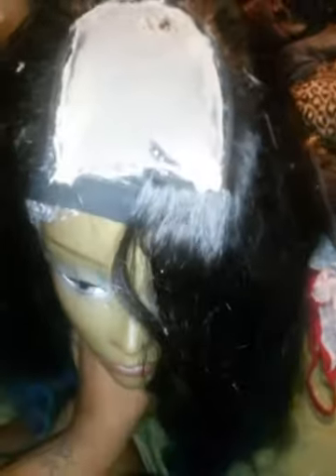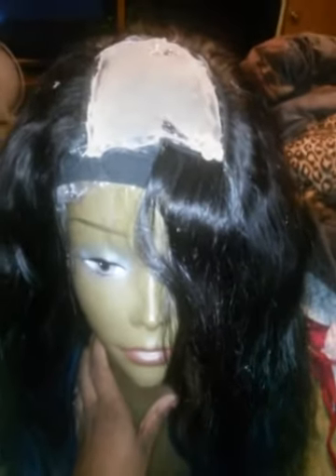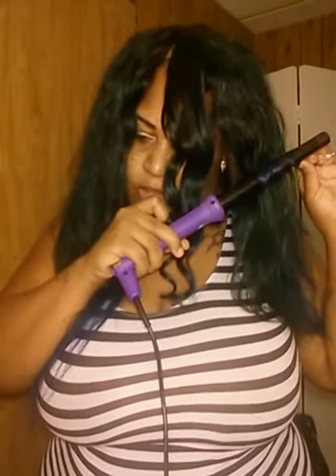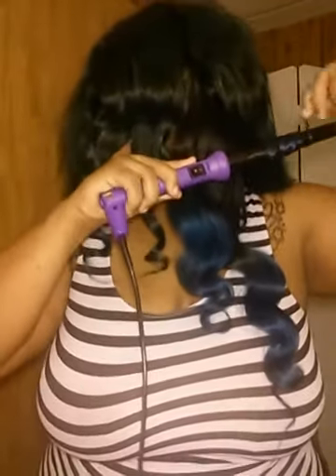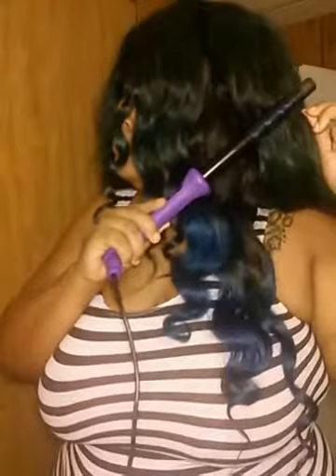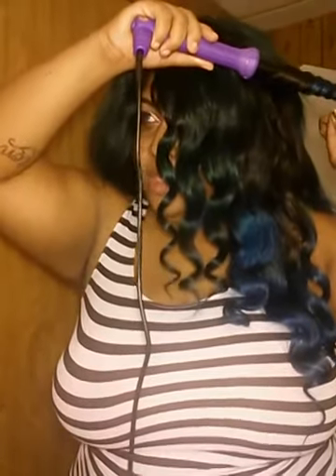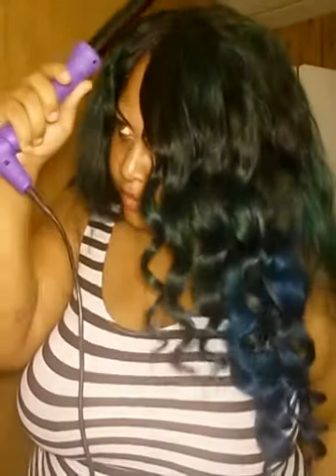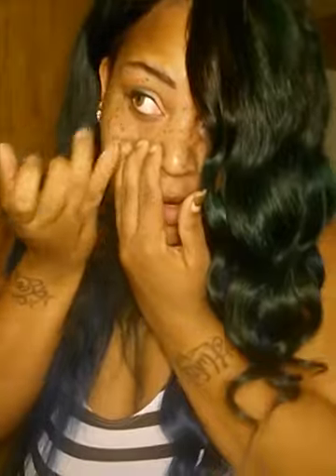MAKING A FULL WIG | NOT A TUTORIAL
MADE MY FULL UNIT. THIS ISNT A TUTORIAL... JUST A FEW CLIPS FROM INSTAGRAM AND YOULL SEE THE UNIT TODAY WHEN I POST A VIDEO! ENJOY!!! {SHARE AND LIKE} LETS SUPPORT EACH OTHER!